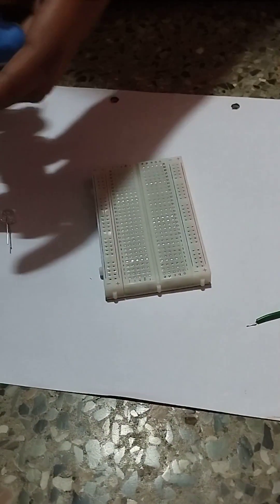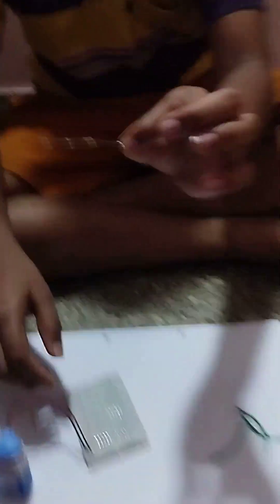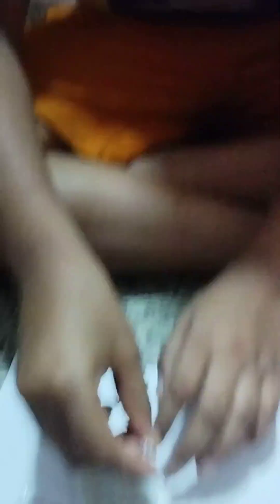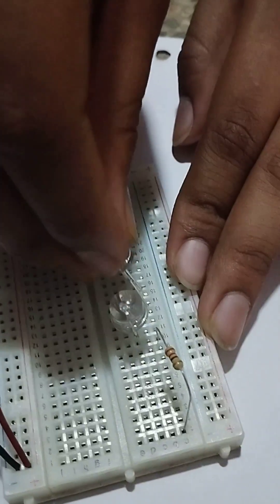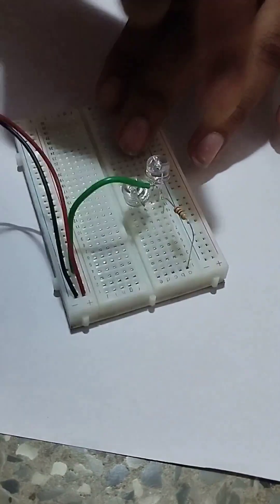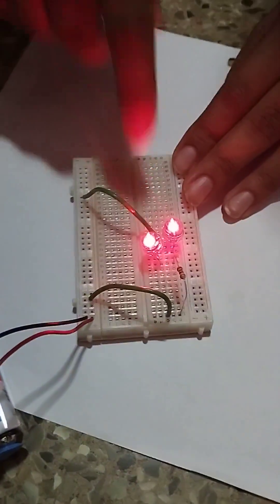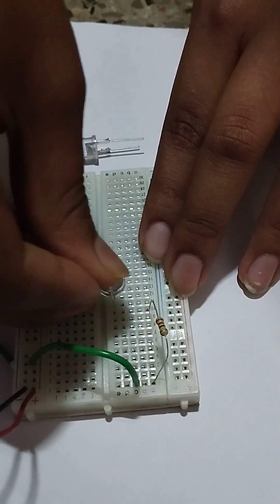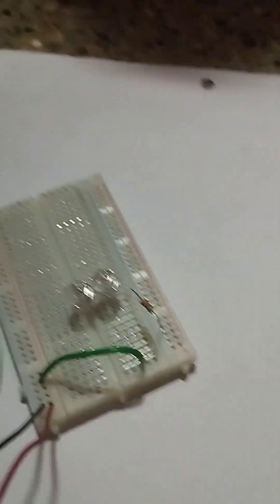Series and Parallel connection testing using LED(English)